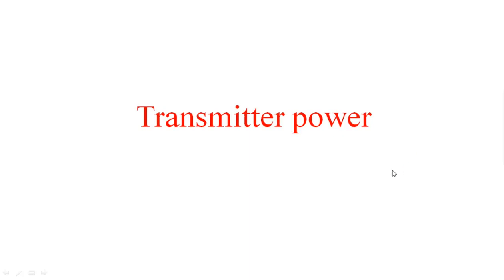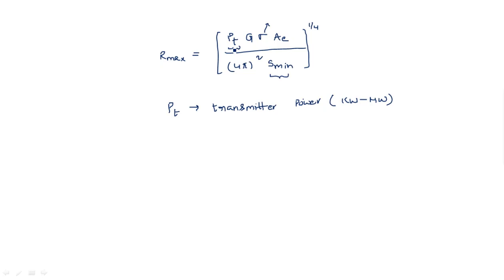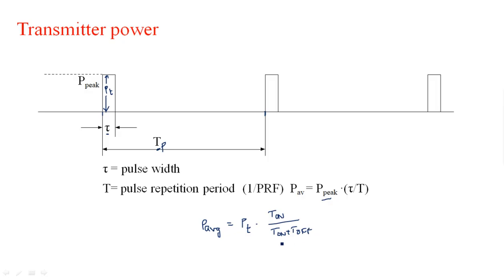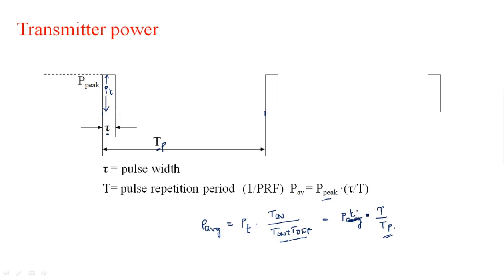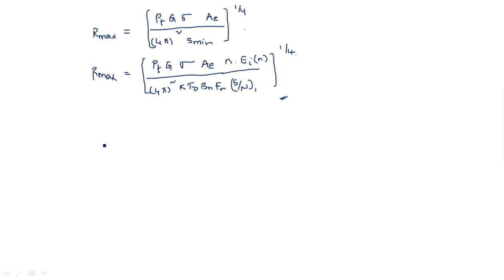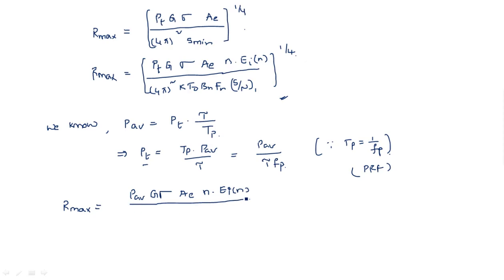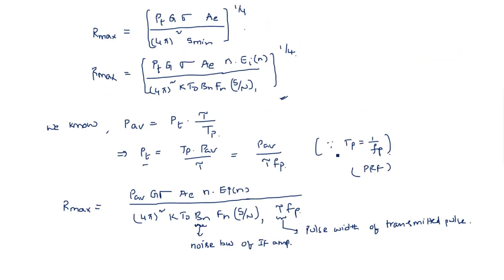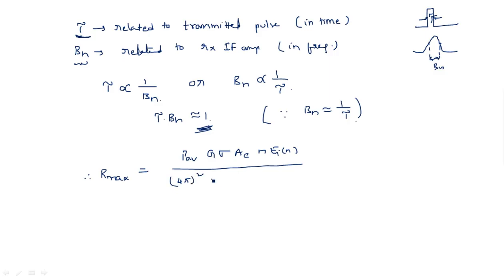Transmitter power | Calculation | Radar Systems | Lec-13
Radar systems
Calculation of Transmitter power